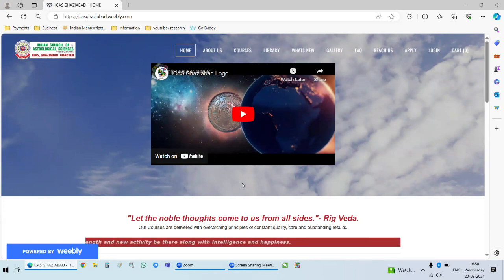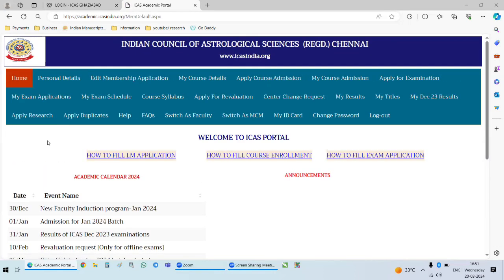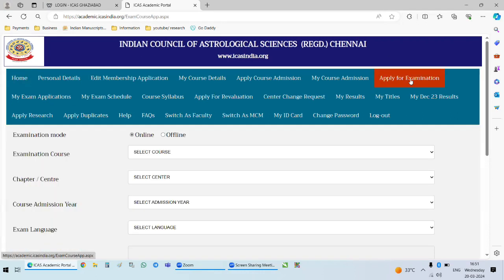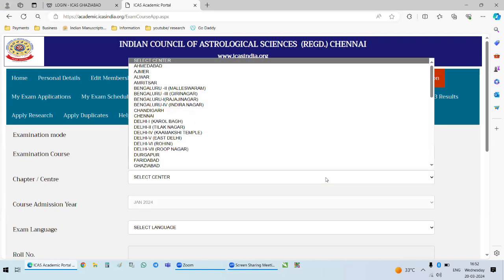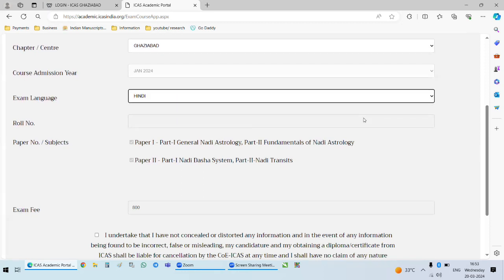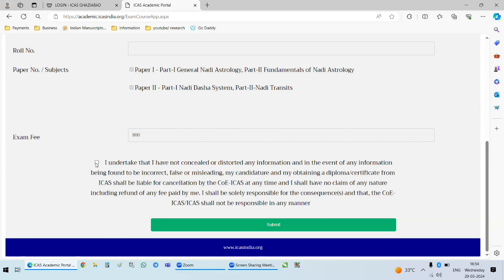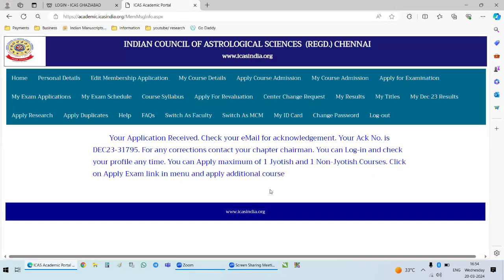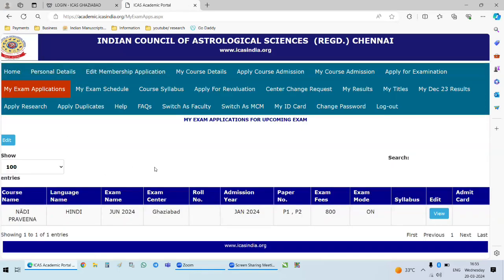ICAS Exam Application Process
How to file Examination Application for ICAS Courses